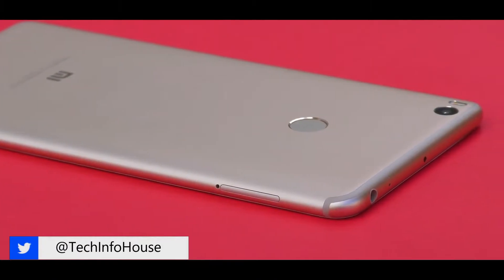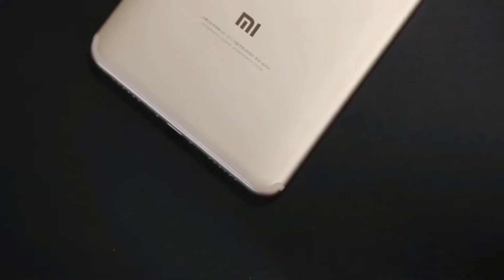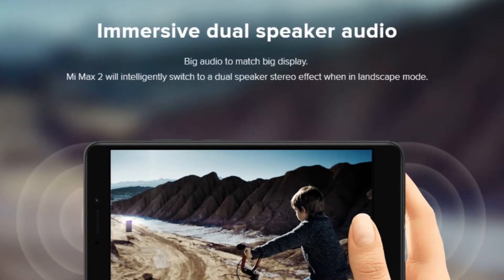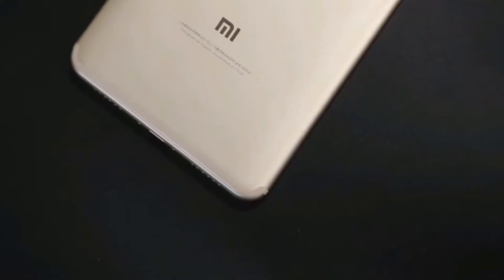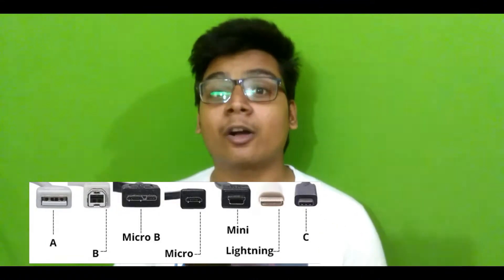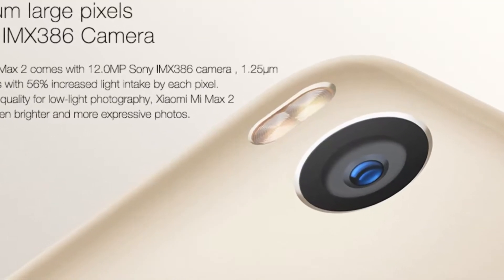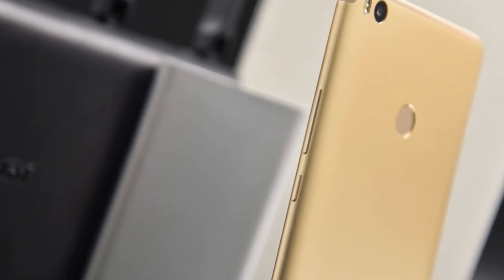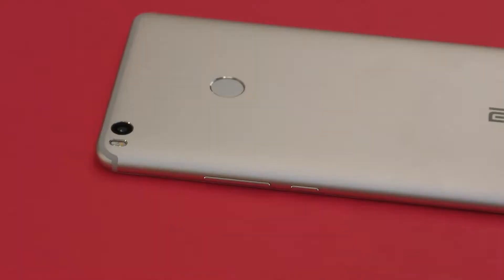Reasons to consider Mi Max 2 as an option under ₹17,000 ❤ - NOT A REVIEW .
Mi Max was one of the best midrange multimedia centric devices of 2016 . And now Xiaomi has come up with the second generation of this device named as Mi Max 2 which is even better . In this video I have shared with you the reasons why you may consider Mi Max 2 as an option if incase you budget is around ₹17000 and also shared with you some of the important specs about it . I hope you all enjoy the video .

Head to our Blog to stay updated with the tech world

All content used is copyright to The Tech Info House , Use or commercial display or editing of the content without proper authorization is prohibited .